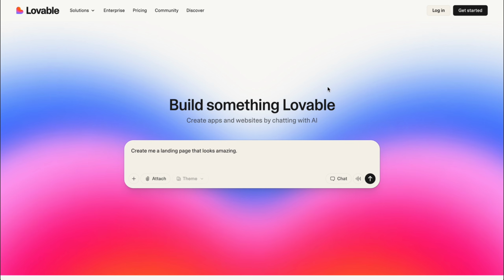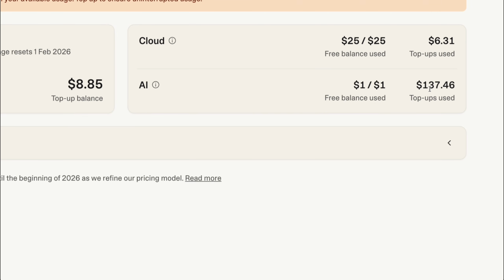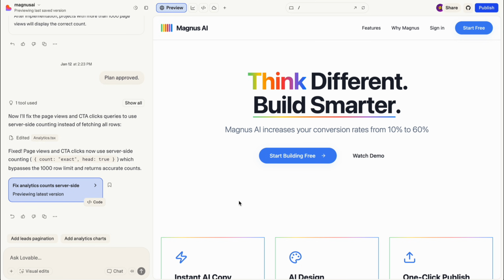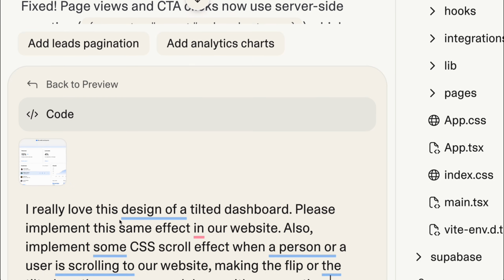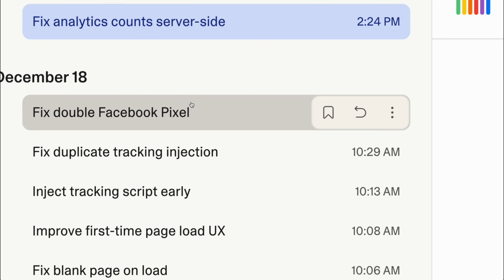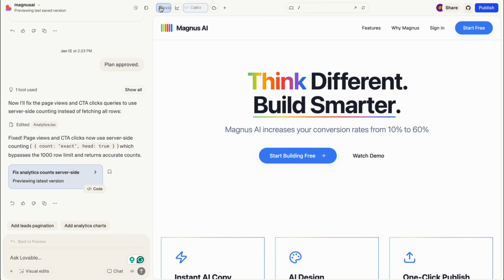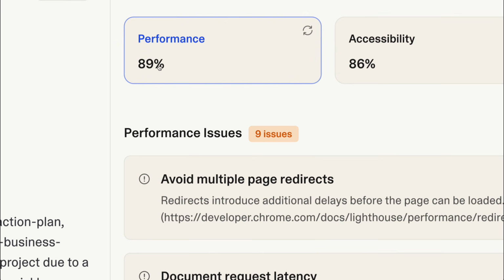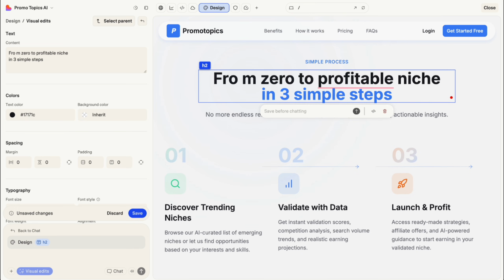8 Crazy Tips That Actually Make You Money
In this video, I share 8 essential tips for working with Lovable, the fastest-growing AI company, showing you exactly how to make money online with better systems. We'll explore how to use Lovable to create stunning web designs and leverage these powerful ai tools to improve your projects, and even how to get more views on youtube.